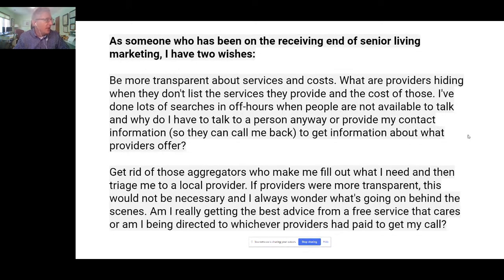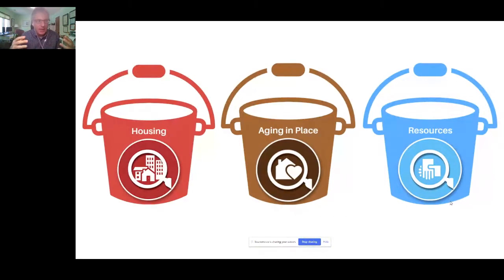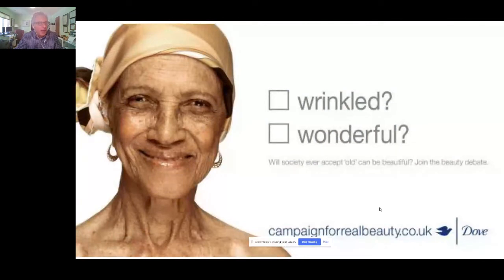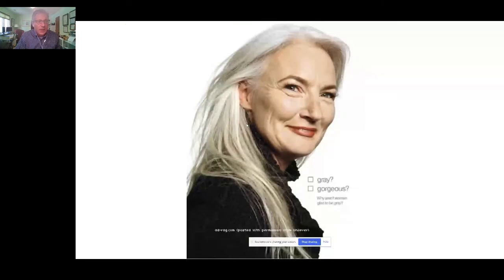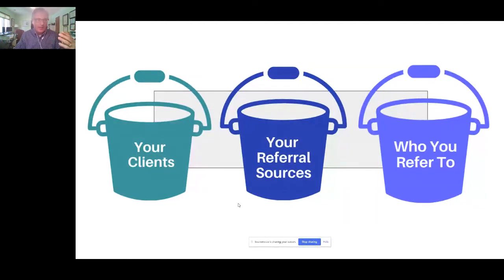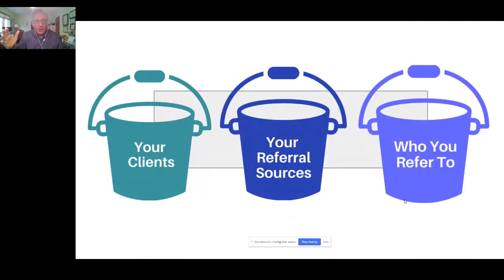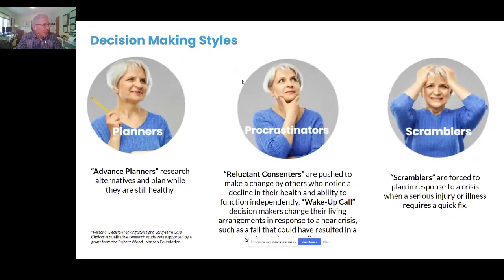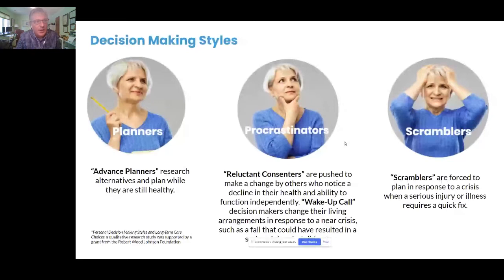Marketing Masterminds in Senior Living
An interactive discussion and the opportunity to network and connect with other senior living marketing professionals!